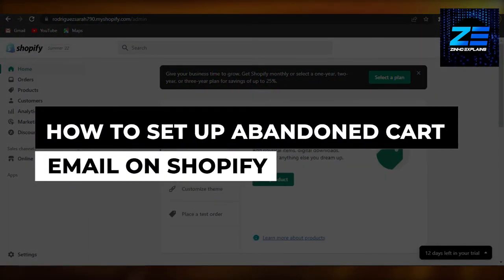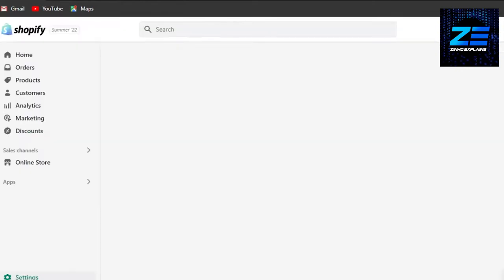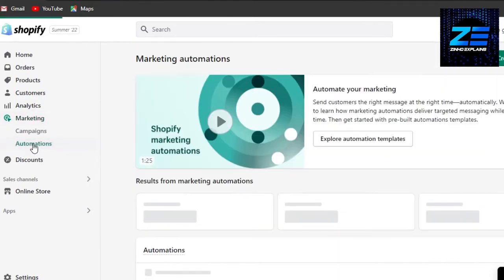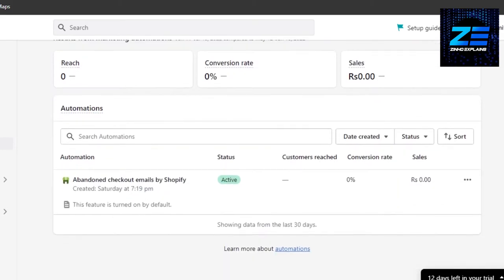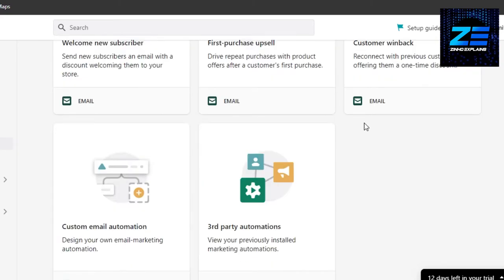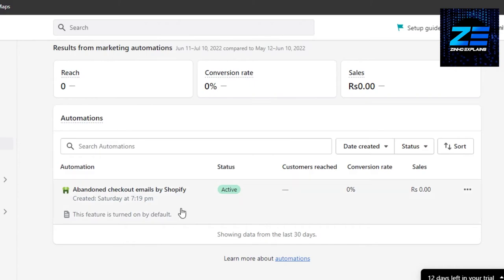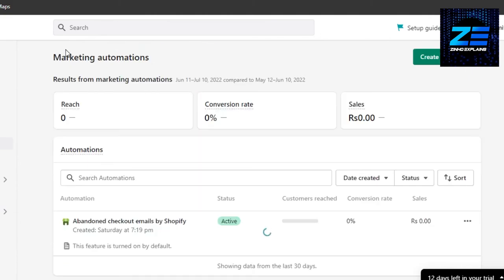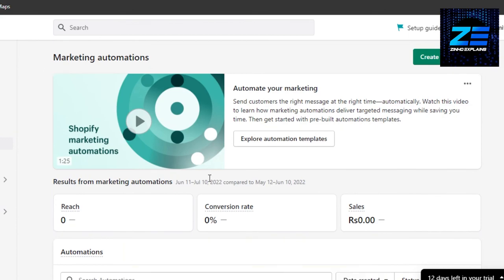How To Set Up Abandoned Cart Email Shopify 2024 (EASY)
In this video I show you How To Set Up Abandoned Cart Email Shopify. It is really easy to do and learn to do it in just a few minutes by following this super helpful tutorial.